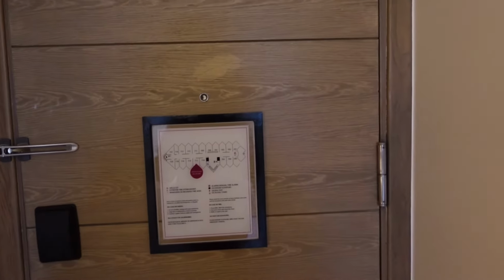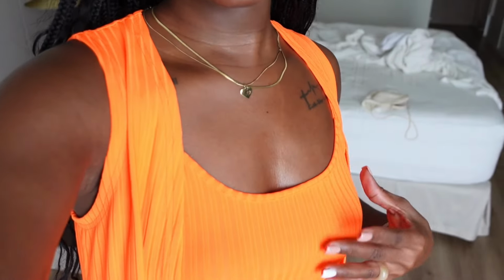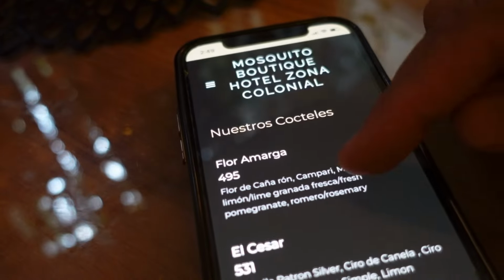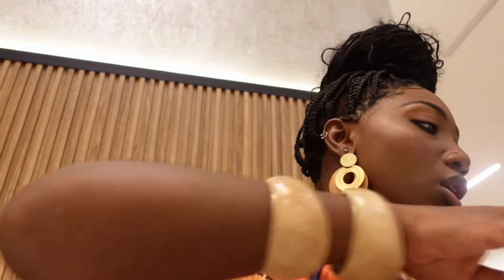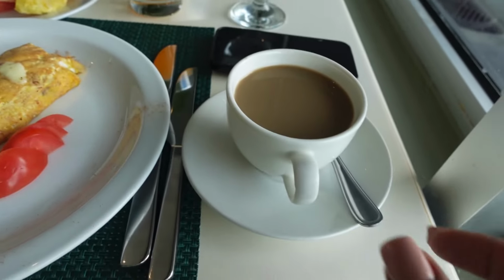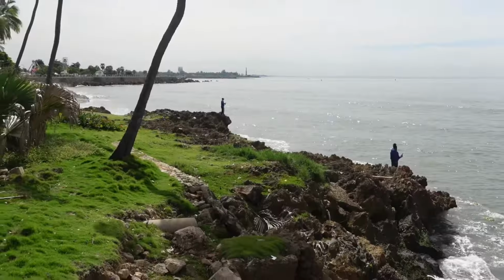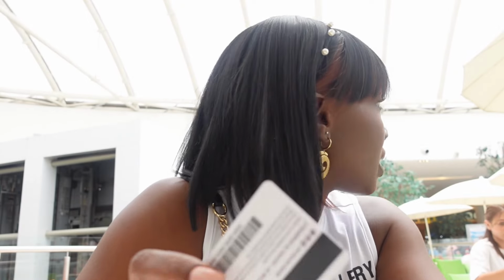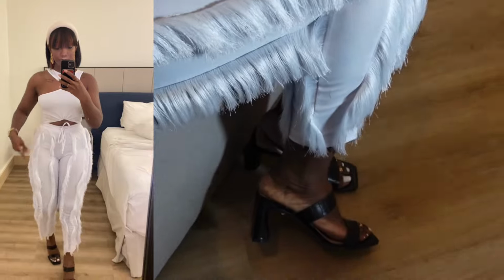SOLO TRAVEL VLOG TO DOMINICAN REPUBLIC + SANTO DOMINGO TRAVEL VLOG 2024 | FOOD + CROWNE PLAZA HOTEL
SOLO TRAVEL VLOG: DOMINICAN REPUBLIC + RESTAURANTS TO VISIT IN SANTO DOMINGO + CROWNE PLAZA HOTEL DR | Jodi The Island Girl

Must visit Cafes & Restaurants in Santo Domingo + Crowne Plaza Hotel Santo Domingo Room Tour and Review | Things to do in Santo Domingo, Dominican Republic.

Join me on my solo travel adventure to the Dominican Republic! In this vlog, I explore the vibrant city of Santo Domingo, staying at the luxurious Crowne Plaza Hotel. Watch as I dive into the local culture, savor delicious Dominican food, and discover the historical and modern attractions of this beautiful city. Perfect for solo travelers and travel enthusiasts, this vlog offers a detailed look at what Santo Domingo has to offer in 2024.

Hotel: Crowne Plaza Hotel, Santo Domingo

ABOUT ME